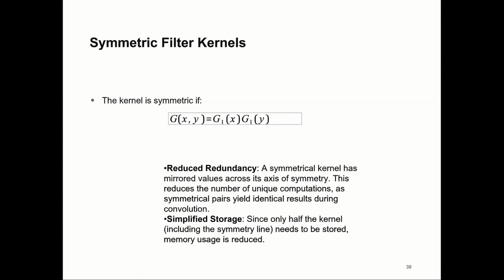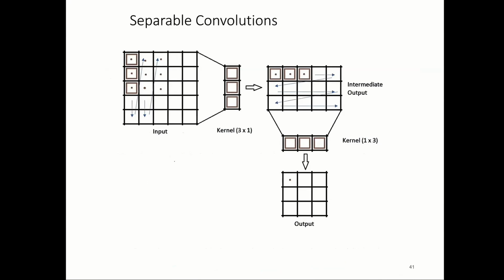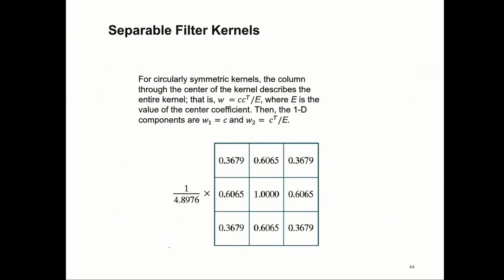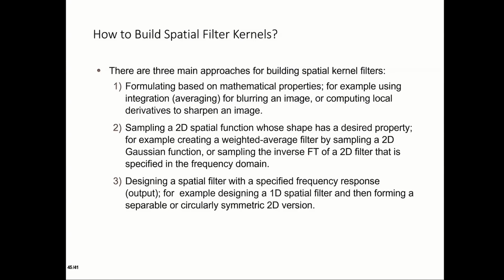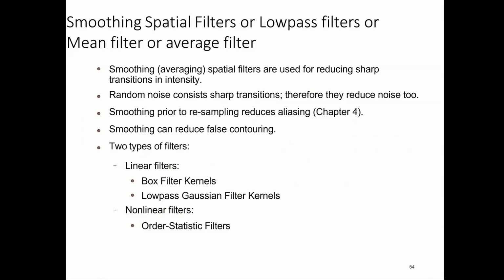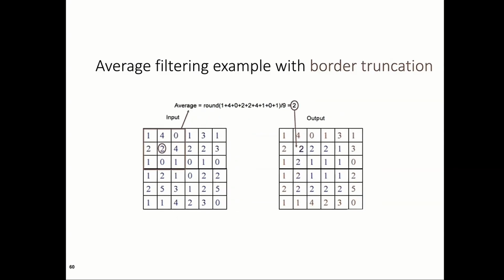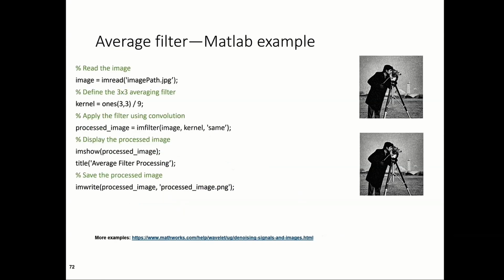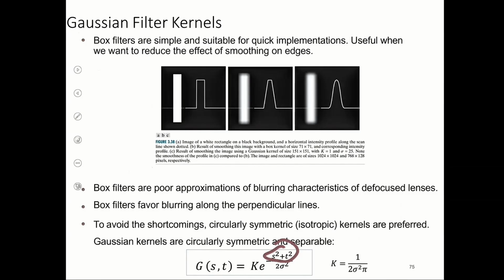Spatial-domain processing (Filtering: Filter/Mask Operation) II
Understanding 1D and 2D Filters in Image Processing

In this in-depth Tutorial, we explore the intricacies of filter design within image processing. We discuss various types of filters, their internal composition, and how to design them for optimized computational performance. We explore the concept of dividing filters into 1D to reduce computation and storage, the mathematical framework for filter operations, and various filter design techniques. Additionally, we cover various methods of padding images to address edge effects and ensure smooth operations. Different filtering operations like smoothing and noise reduction are also illustrated, with practical examples and visual aids to enhance understanding.

00:00 Introduction to Filter Design
00:25 1D Filters and Computation Reduction
01:49 Mathematical Properties of Filters
03:04 Filter Operations and Efficiency
04:43 Rank and Division of Filters
06:36 Practical Examples of Filter Application
11:09 Padding Techniques in Filtering
14:01 Smoothing Operations and Box Filters
21:20 Weighted Averaging Filters
22:35 3D Visualization of Filters